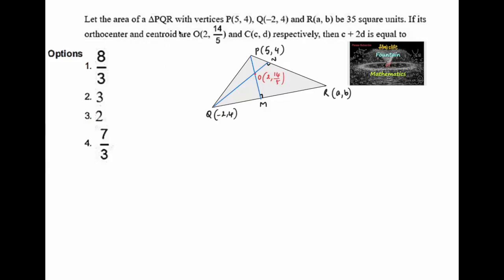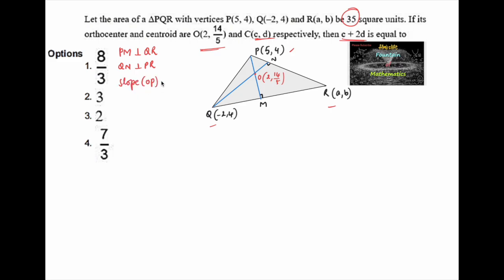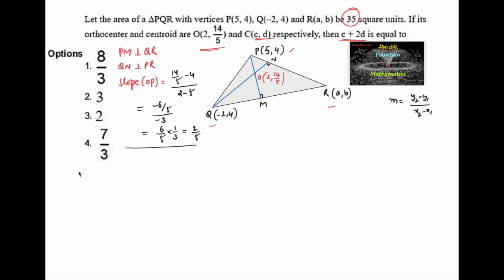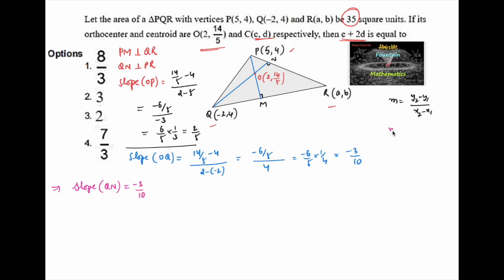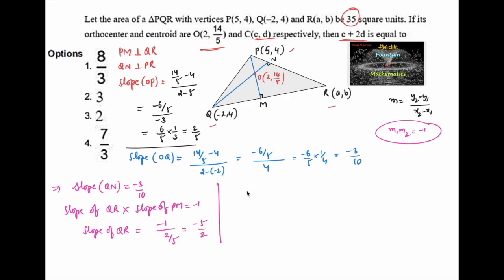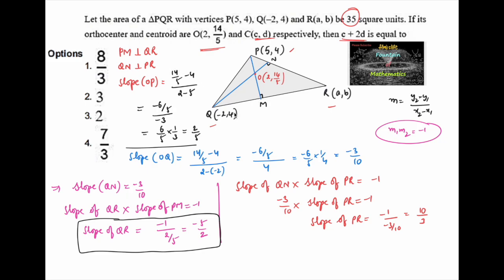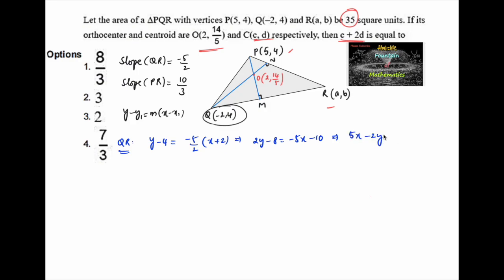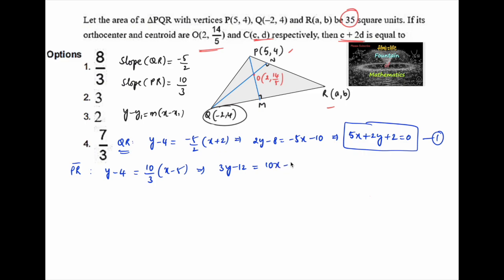Let the area of PQR with vertices (5,4)(-2,4) centroid|JEE Main 2025|Session 1|Geometry|CLASS 11|PYQ